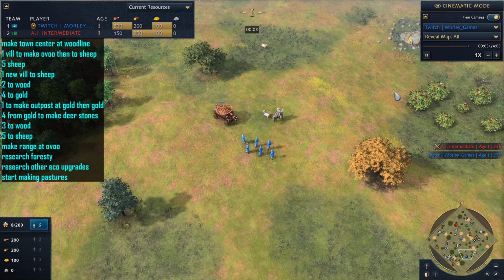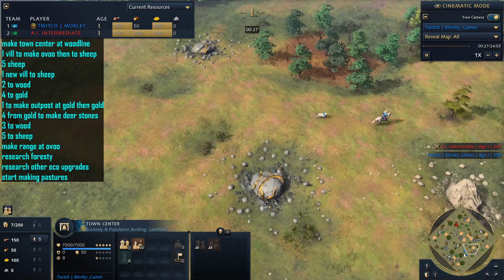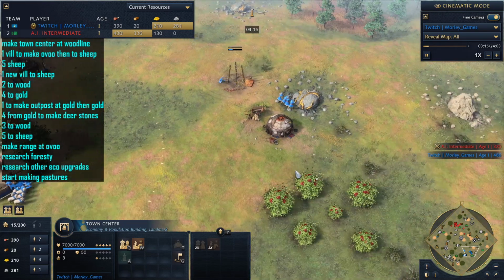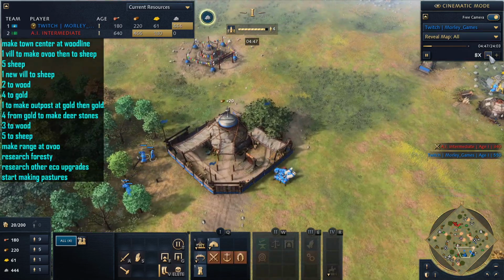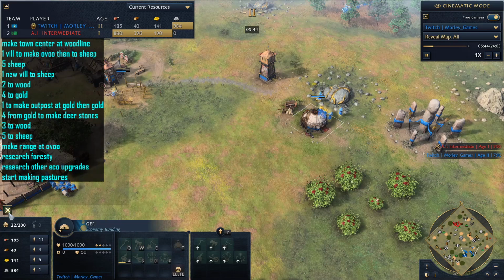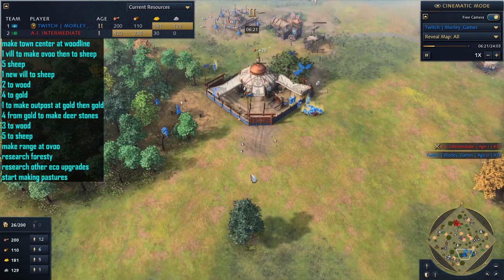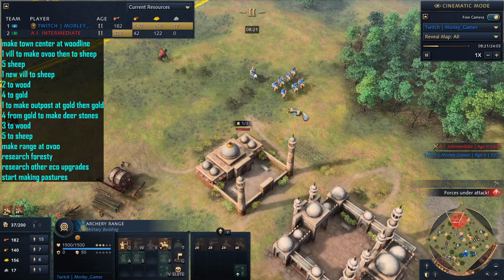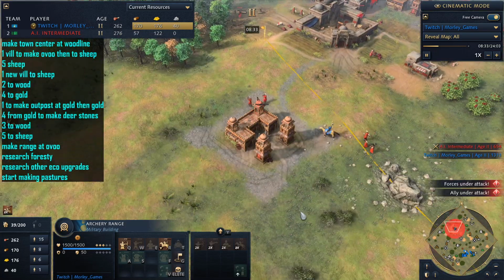Mongols Build Order - Mangudai Rush | Age of Empires 4 Build Order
Here I showcase the Age of Empires 4 build order for the Mongols Mangudai rush. The Age of empires iv Mongols Mangudai rush build order is A strong feudal age build order that is great for raiding, picking off villagers and denying the construction of landmarks and getting a strong economic advantage.

The main aim of the Age of empires 4 Mongols Mangudai rush build order is to advance to the feudal age quickly using the ovoo to build up an army of mongol mangudai. The Ovoo is a unique building for the mongols that mines sstone, but it also has an influence area where you can build building to research improved tech or double produce units at the extra cost of stone. this helps the mangudai rush build order as you are able to produce double mangudai at pretty much the same resources, just with an extra stone cost. this enables you to mass up a large army of mangudai quickly and really gives the mongols mangudai rush build order a good boost. A good feudal age strategy guide.

for more aoe2 build orders